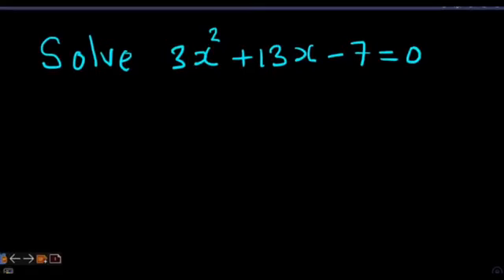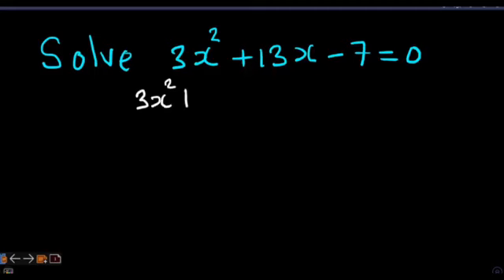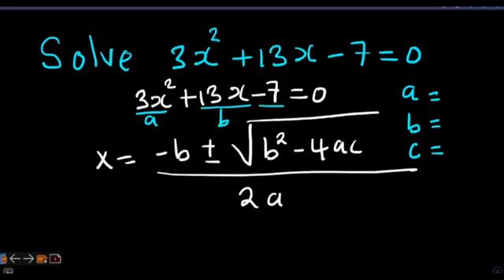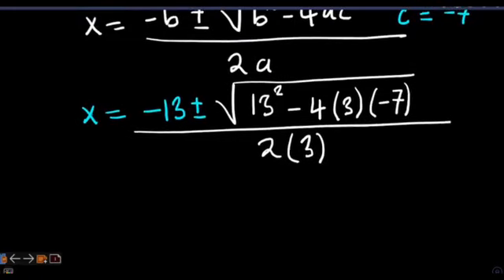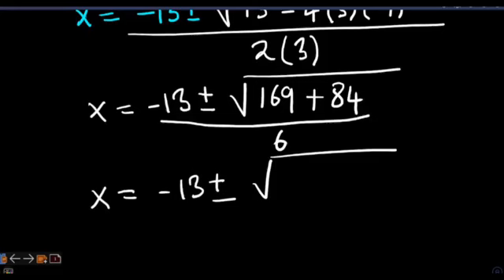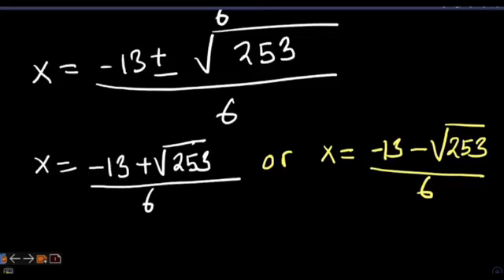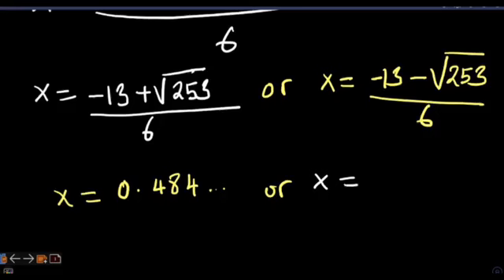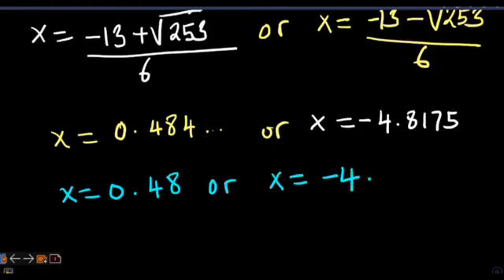2023 G12 MATHS PAPER 2 :QUADRATIC EQUATION